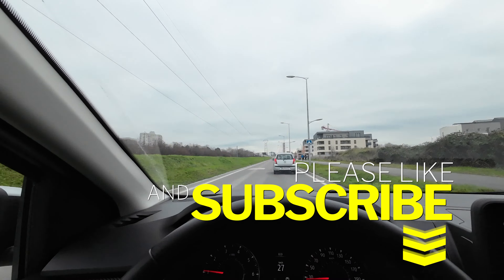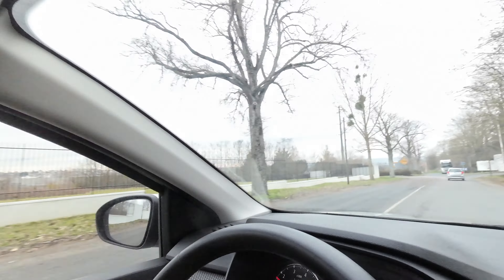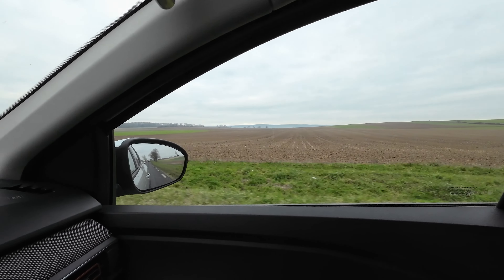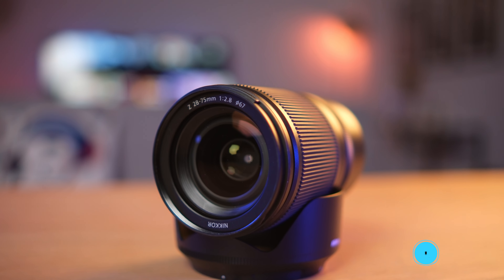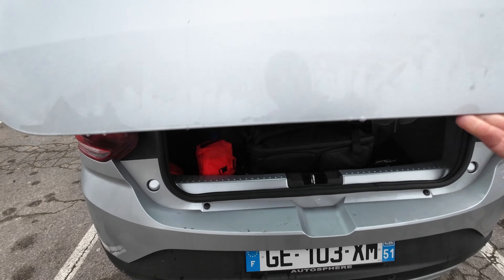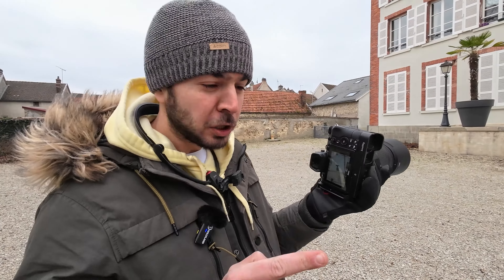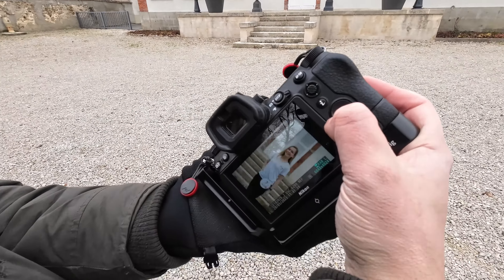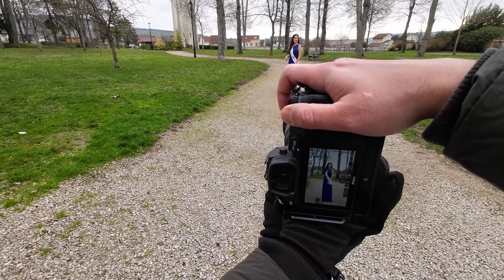A behind the scenes video with the DJI ACTION 3 - Portrait photoshoot with Nikon Z 105mm f/2.8 Macro